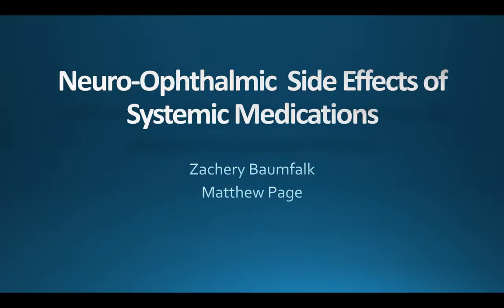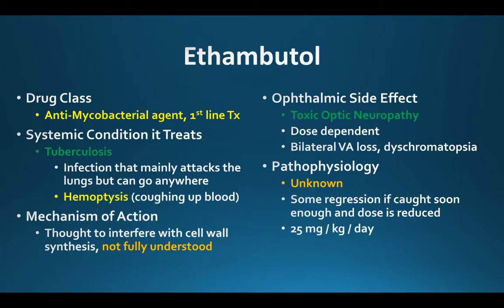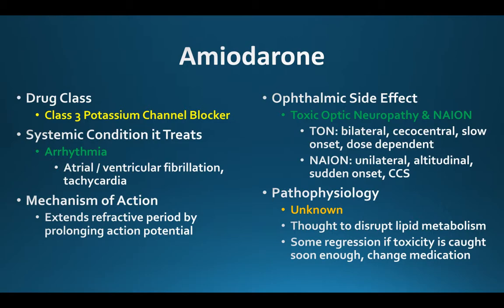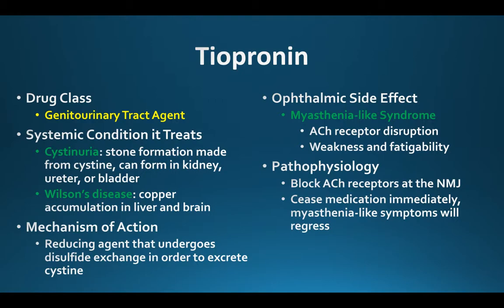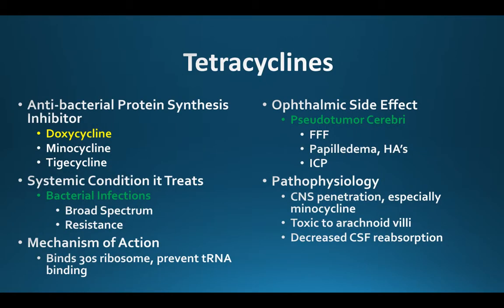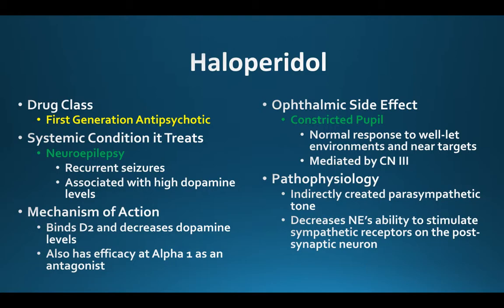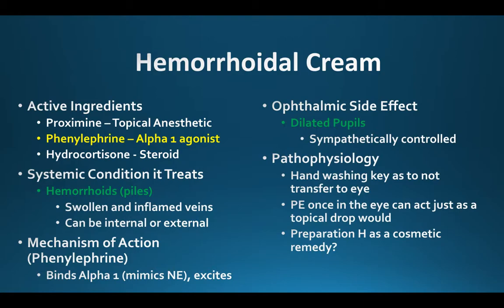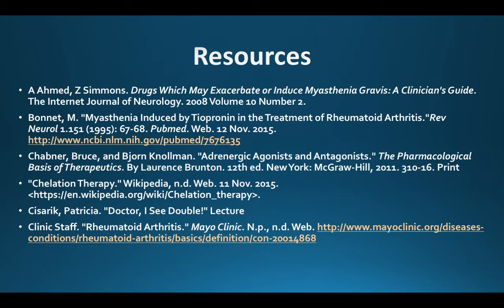Neuro-Ophthalmic Side Effects of Systemic Medications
SCO OPT 311 Neuro Project
Zachery Baumfalk and Matthew Page